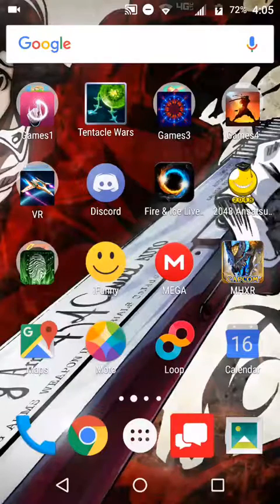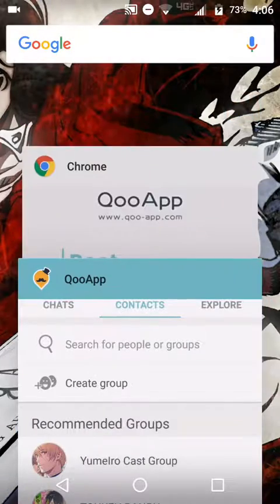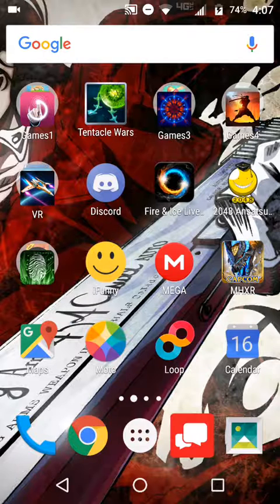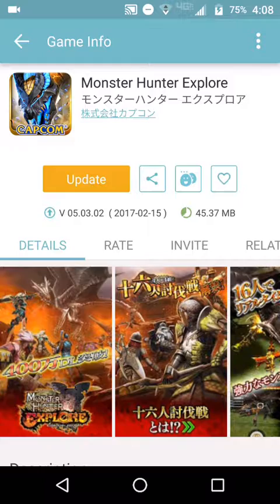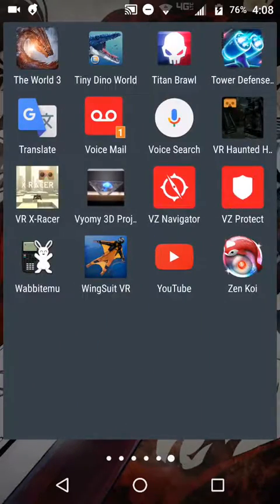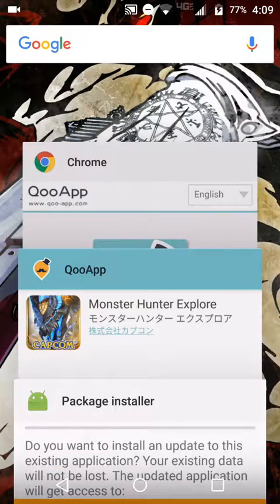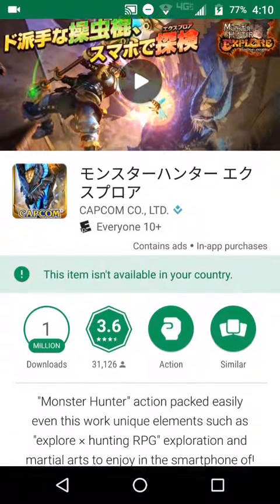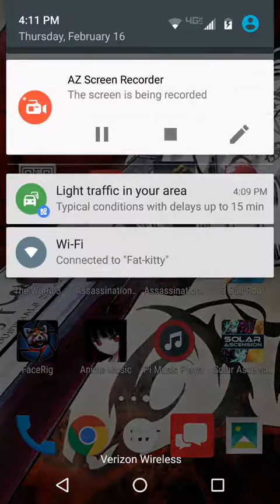Monster Hunter Explorer Installation tutorial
To enable browser app downloads go to settings security and check unknown sources (this will let you download apps outside of play store) and check verify apps ( this warns you of installation of apps that can cause harm but I haven't had trouble)